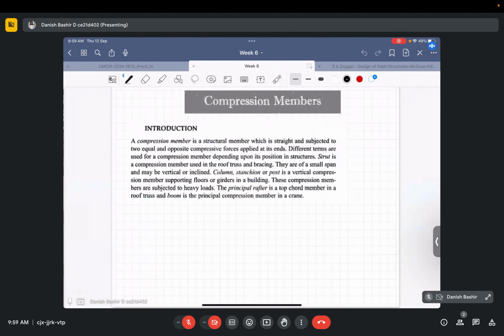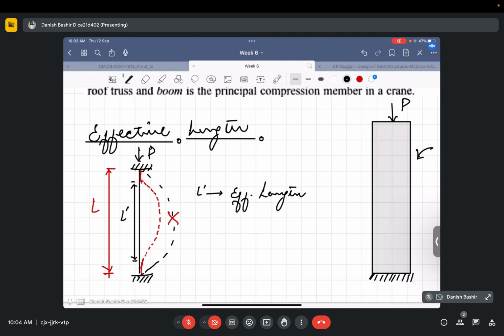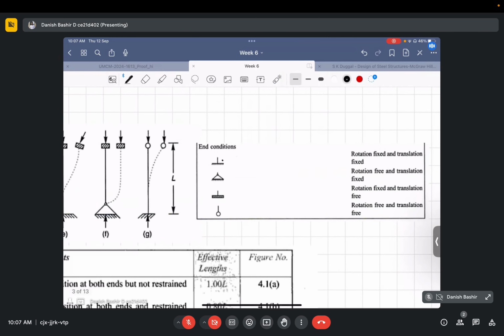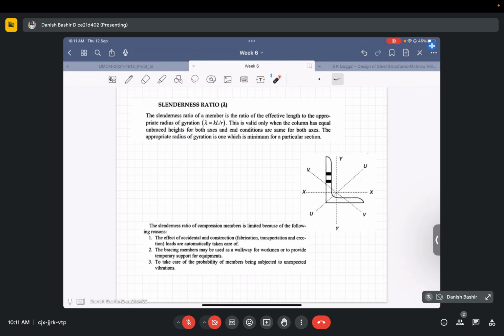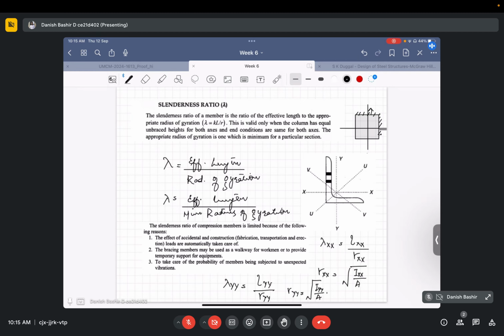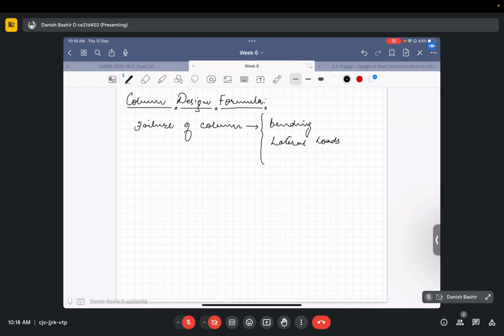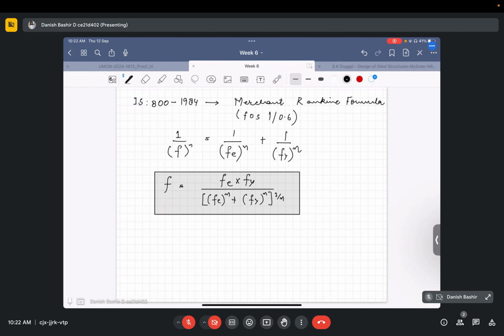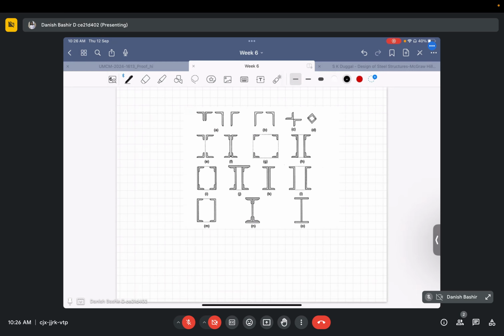Week 6 | Compression members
This video discusses the basics regarding compression members.

Danish Bashir